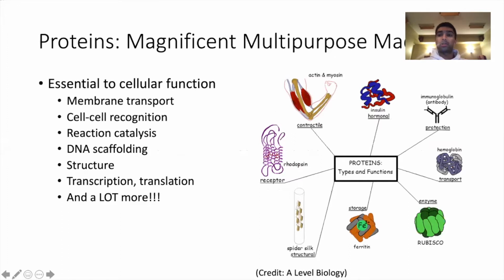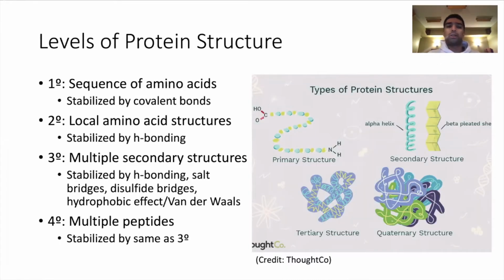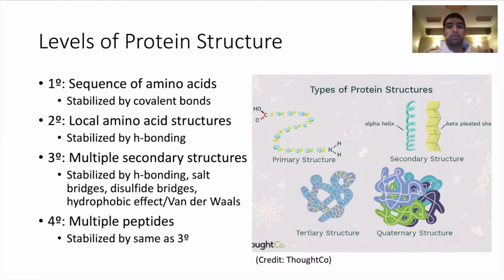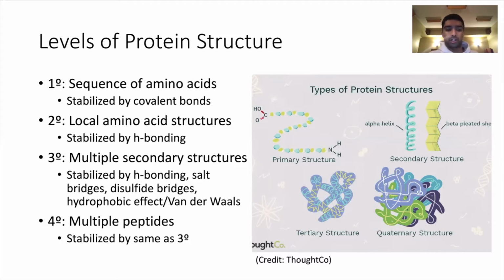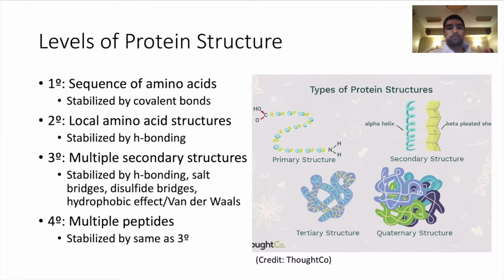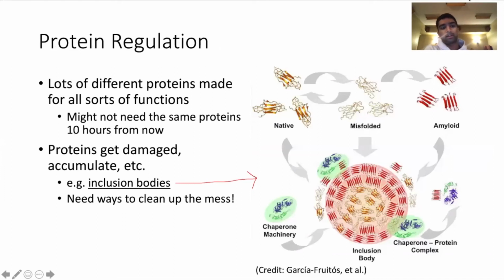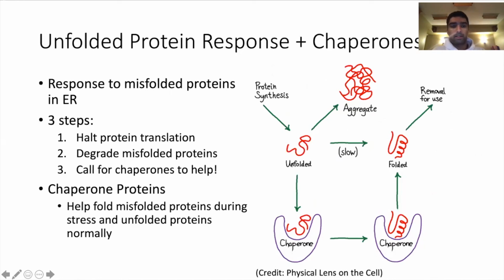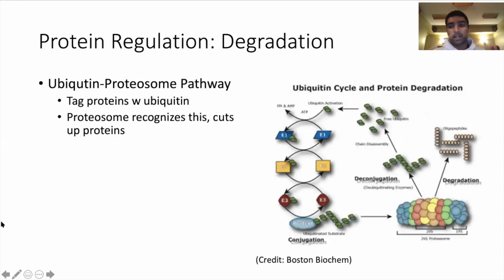Introduction to Biotechnology and Molecular Biology - Lesson 3 - HUSO 20-21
In this first of a two-part series, you will begin to learn about what proteins are and the processes that govern their creation and other activities. You will learn the different structure levels of a protein, how the process of peptide folding is regulated, and how some proteins are disposed of.

~taught by Pranav Doradla
Freshman – Northwestern University
Intended Major: Chemistry and Philosophy

Want Pranav to get to know you a little better?